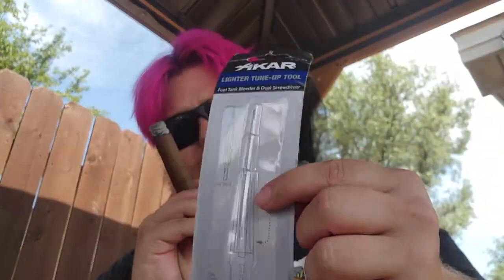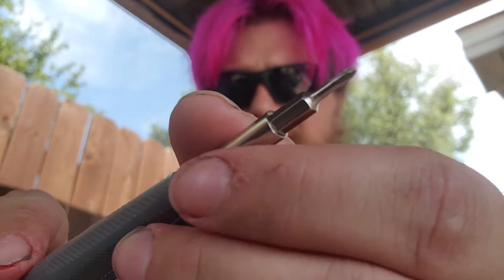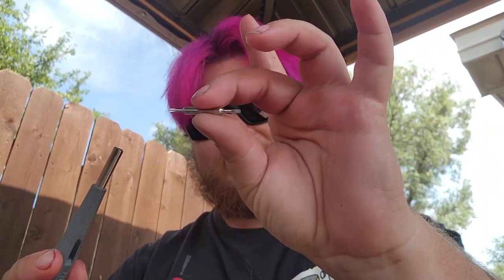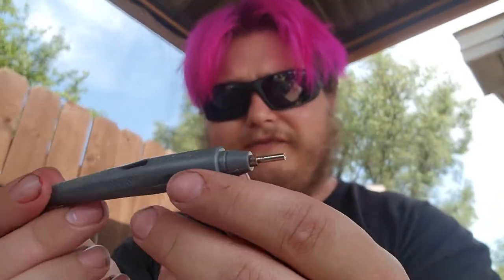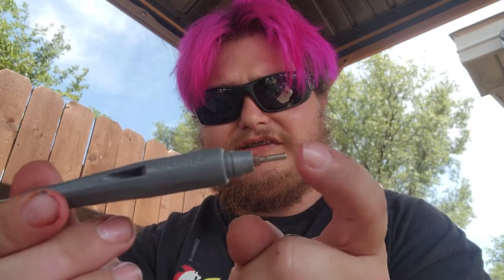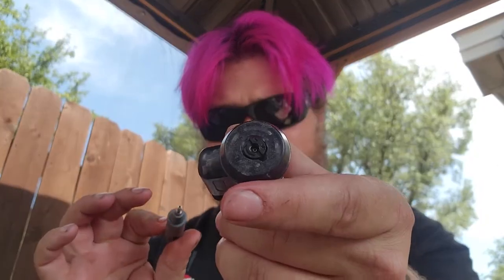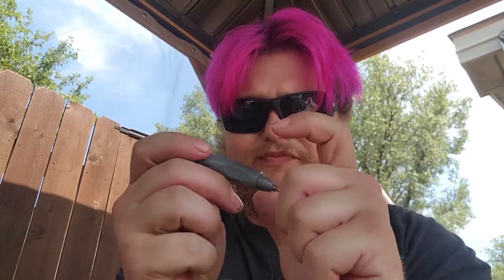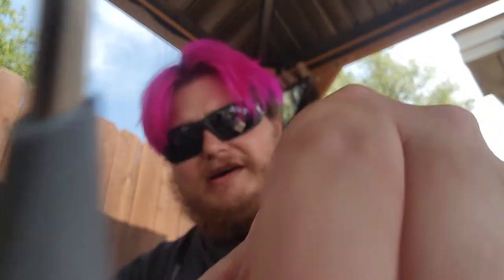Cigar gadget lighter tool by Xikar